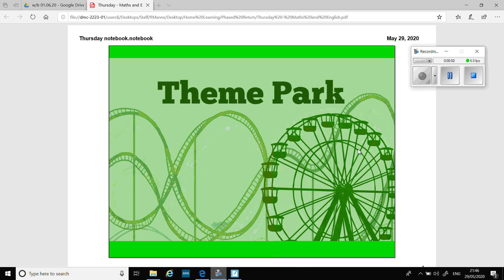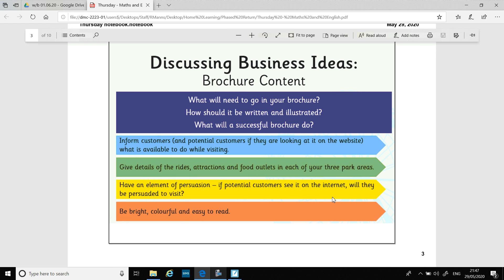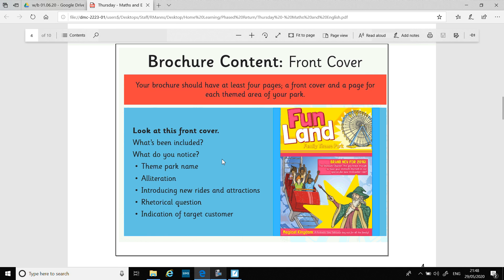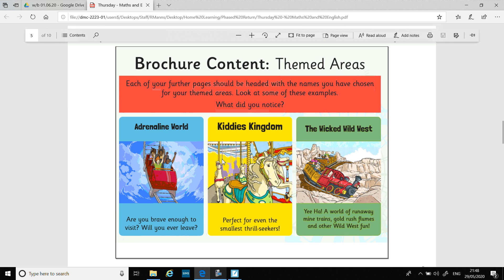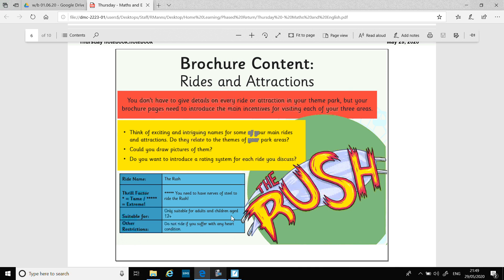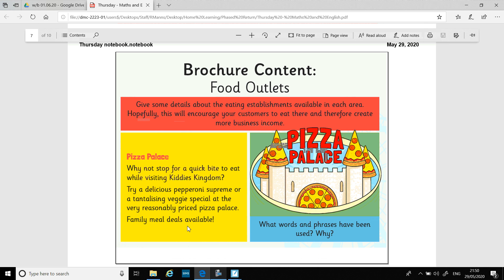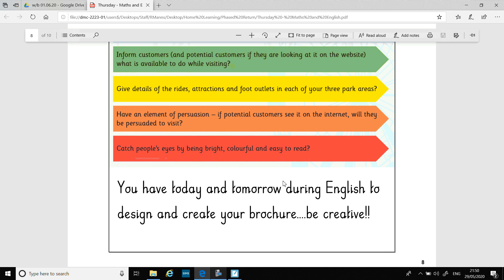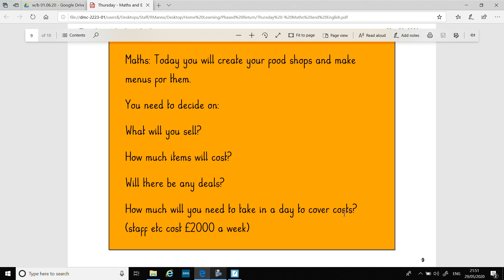Thursday Maths and English